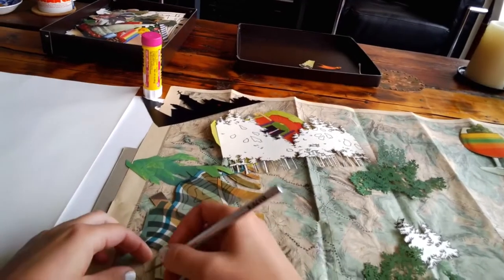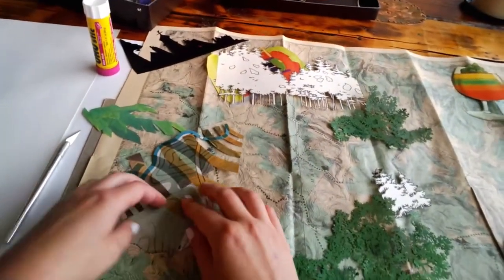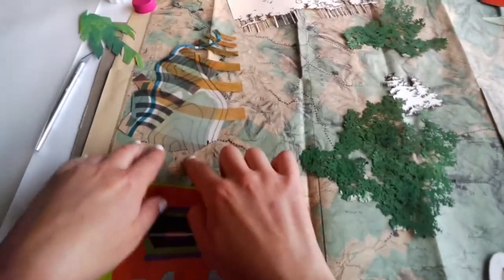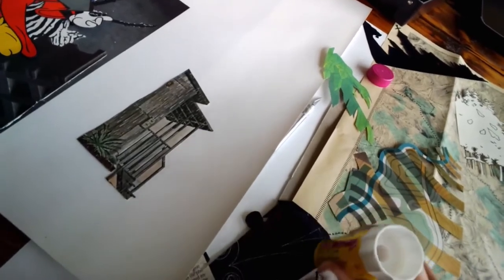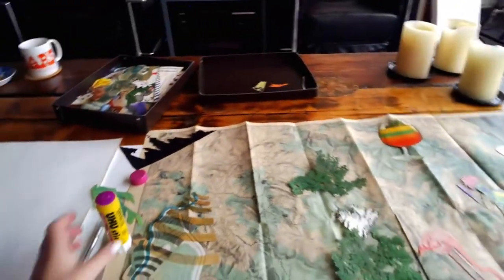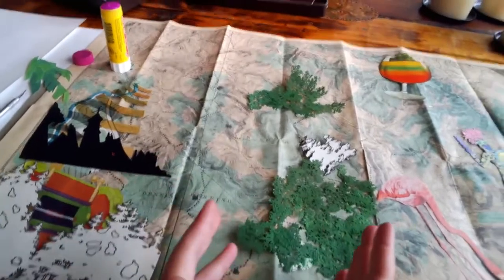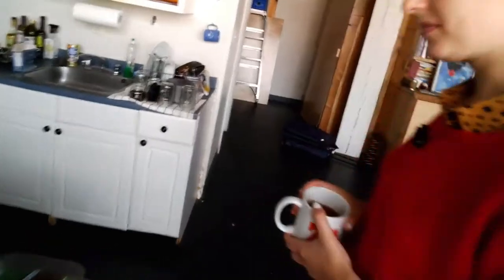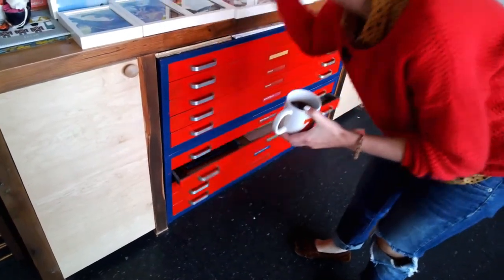Gallery Glass Episode 19: Maj Anya DeBear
Interview and studio tour with artist Maj Anya DeBear.

Guest: Maj Anya DeBear
Brooklyn, NY
MajAnyaDebear.com/blog/